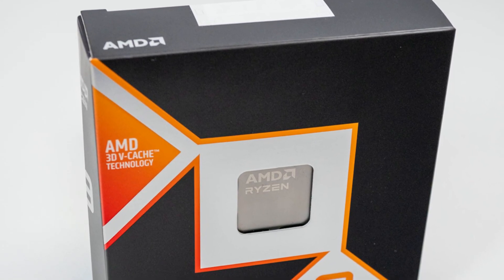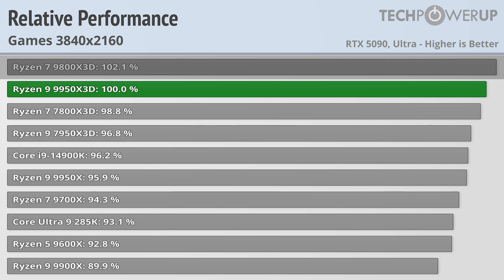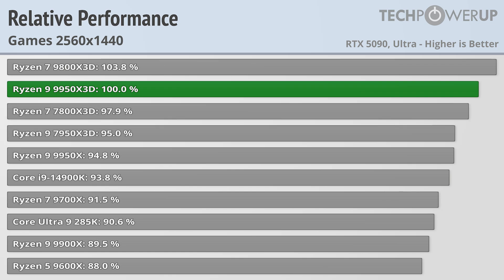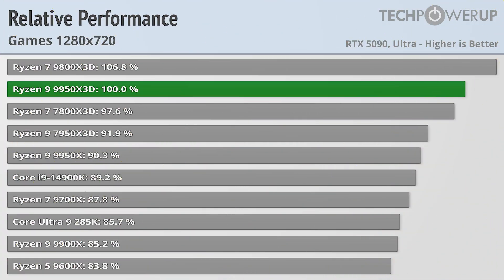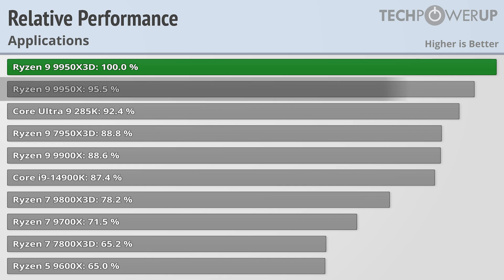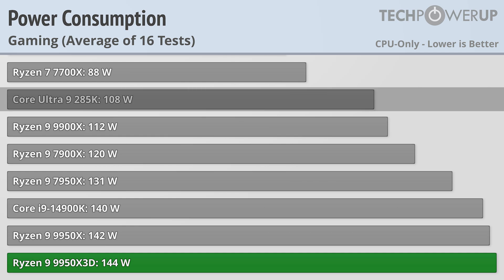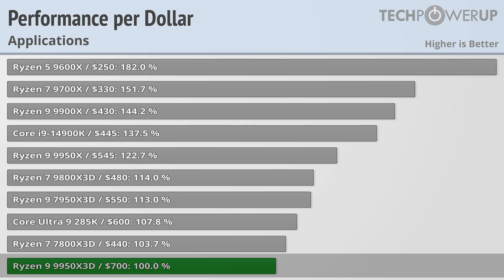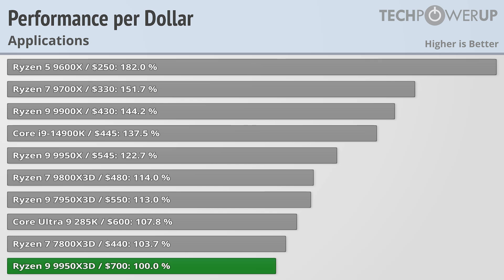AMD Ryzen 9 9950X3D Review - Great for Gaming, Better for Applications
The AMD Ryzen 9 9950X3D is the company's new flagship desktop processor and looks to round up AMD's leadership with not just gaming performance but also productivity and content creation. The 9950X3D and 9900X3D are high core-count siblings of the Ryzen 7 9800X3D that launched in November 2024, extending AMD's leadership in gaming performance. AMD rushed the 9800X3D into the market to tap into the Holiday 2024 shopping season as it saw an opening, with Intel's latest Core Ultra 200 Arrow Lake desktop processors falling unexpectedly short in gaming performance, coming in slower than the 14th Gen Core Raptor Lake in gaming workloads, but winning big in energy efficiency. The 9800X3D plowed through gaming benchmarks, ending up double-digit percentages faster than Arrow Lake at gaming, but it's just that—an 8-core processor for strictly gaming workloads, which was overcome by 8P+16E core-count of Arrow Lake in productivity benchmarks, backed by its phenomenal Skymont E-cores. It is to counter exactly this that AMD is launching the Ryzen 9 9000X3D series today.

Core i5-14600K
Intel Core Ultra 5
Core Ultra 5 245K
Core i7-12700K
Core i7-13700K
Core i7-14700K
Intel Core Ultra 7
Core Ultra 7 265K
Core i9-12900K
Core i9-13900K
Core i9-14900K
Intel Core Ultra 9
Core Ultra 9 285K